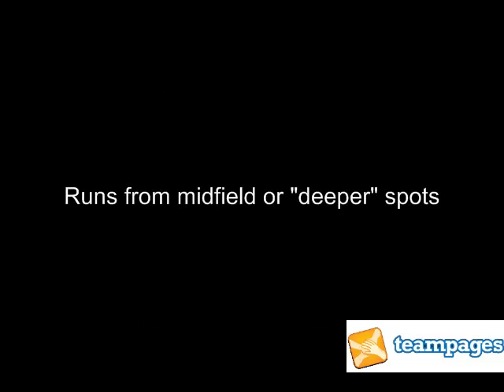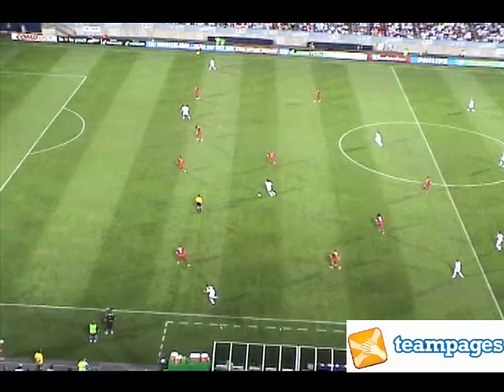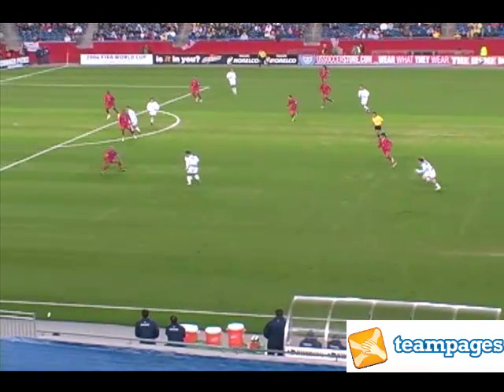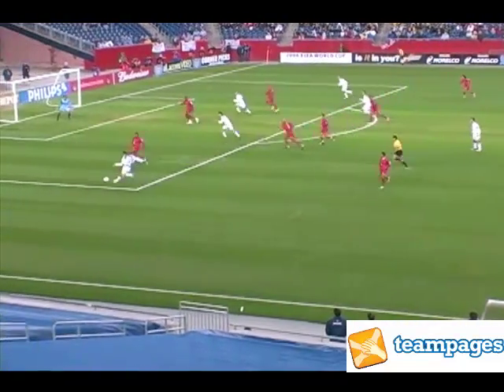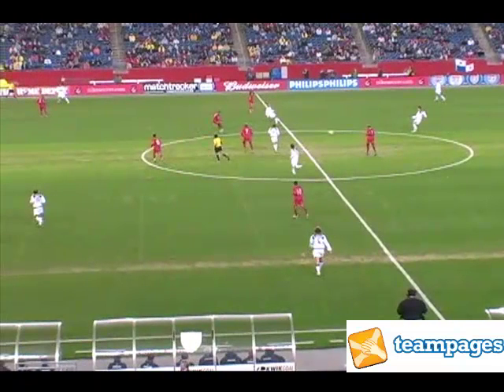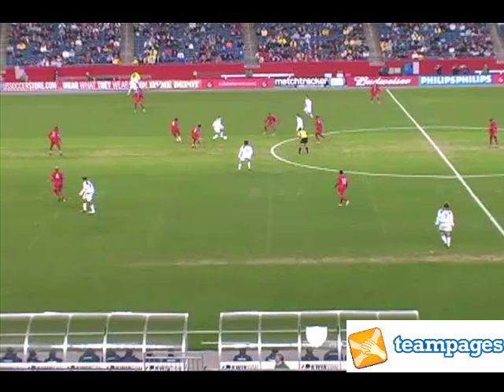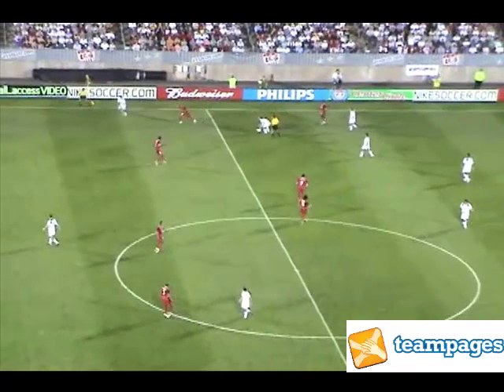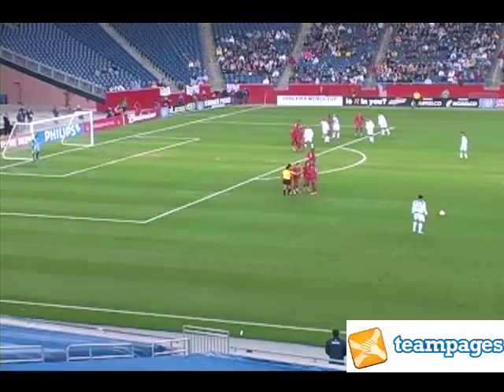Soccer Strategy - Offside Tactics: Attacking - Part 2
- This video by former US Women's National Team Coach Jeff Pill provides soccer coaching strategy and resources on offside tactics as the attacking team.  For more soccer resources for Coaches, Parents, and Athletes go